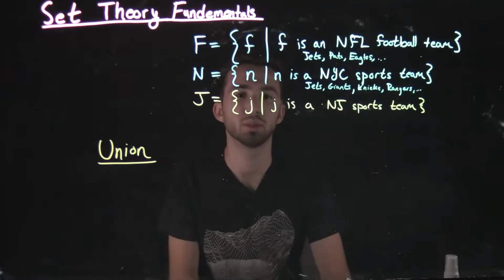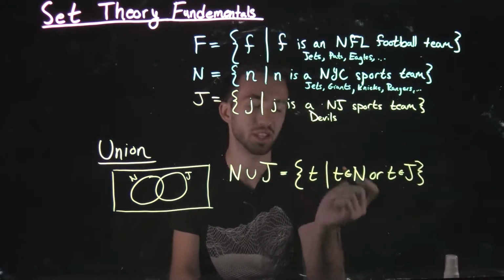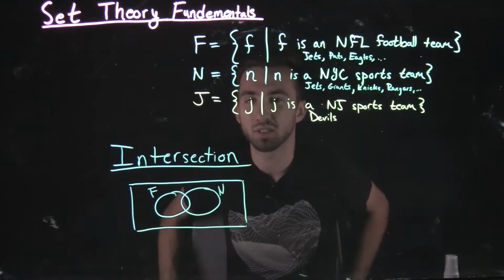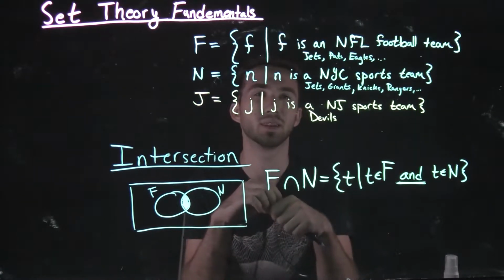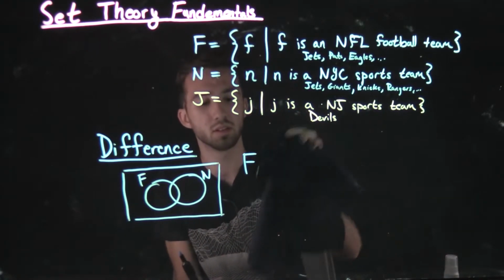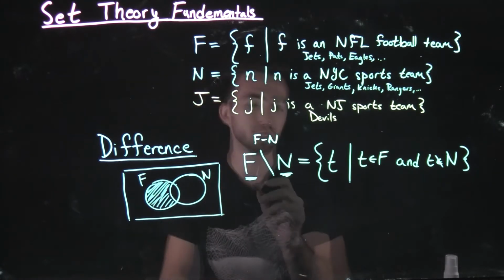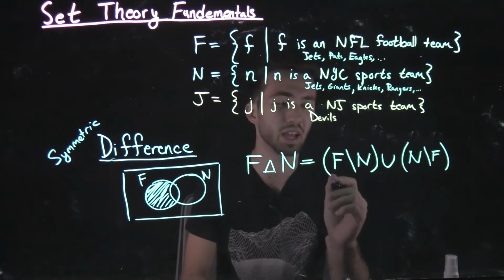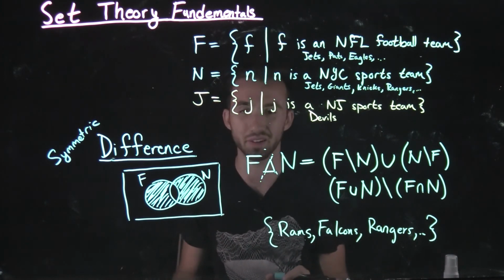Set Theory 6: The Union, Intersection, Difference, and Symmetric Difference of Sets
In this video we explain what some of the basic set operations are and how you can calculate them. These are the union, intersection, difference, and symmetric difference operations.